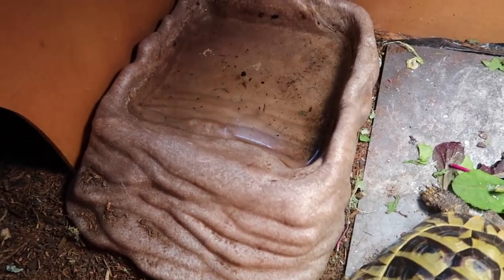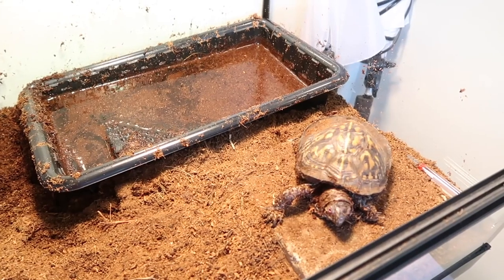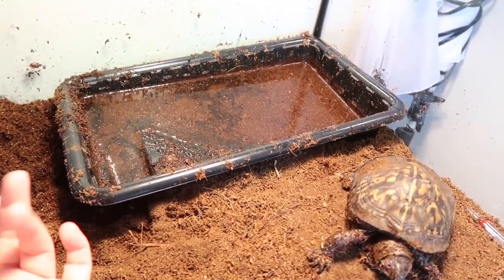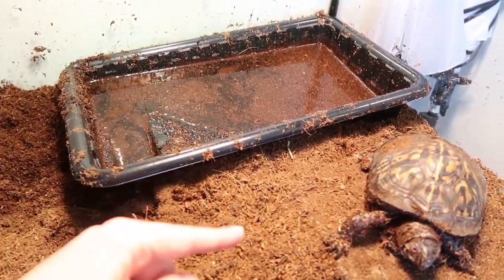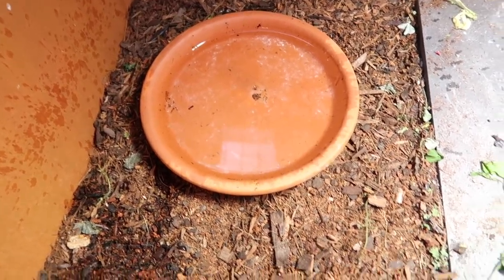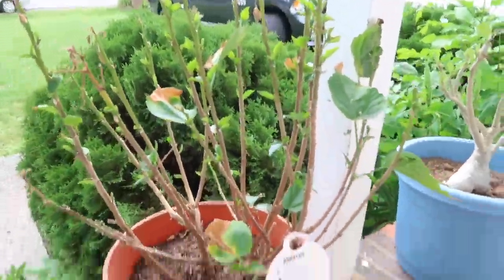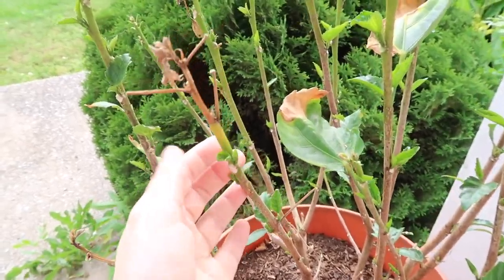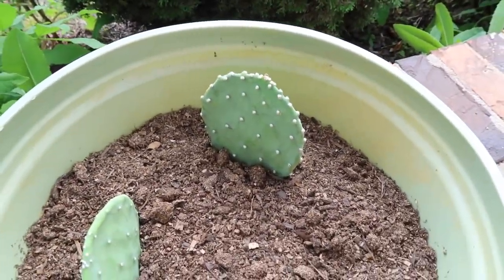Im Going To Florida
Updates, Tortoise Plants & Im going to florida

37188

SNAP: LITTLELOTTI24

FAQ
CAMERA: CANNON G7X Markii
SHIRT: rugrats shirt amazon
EDITOR: IMOVIE & FINAL CUT PRO